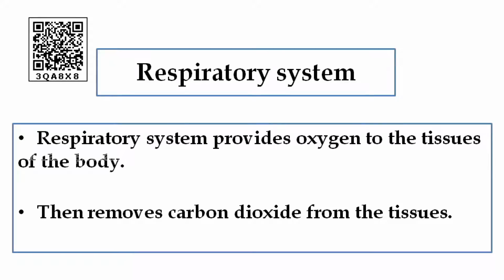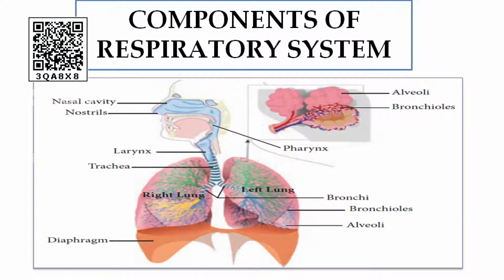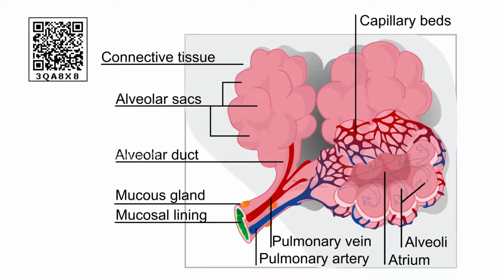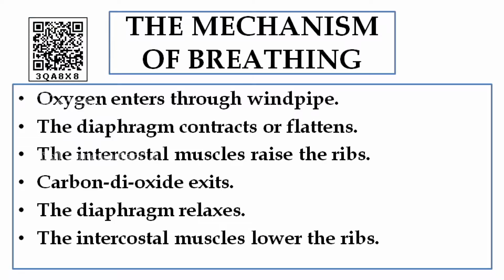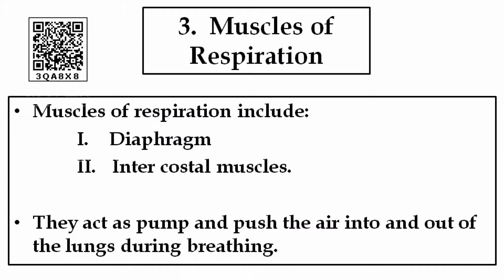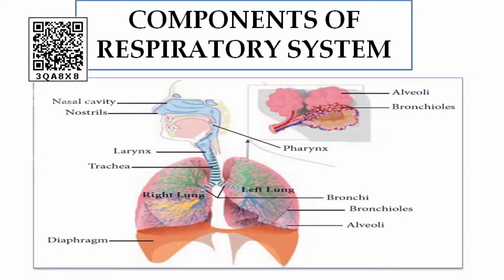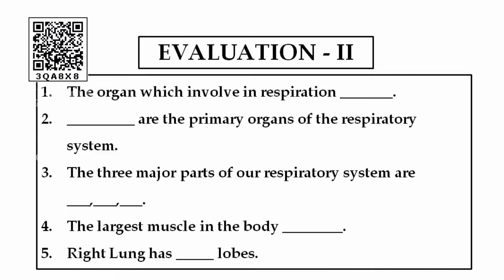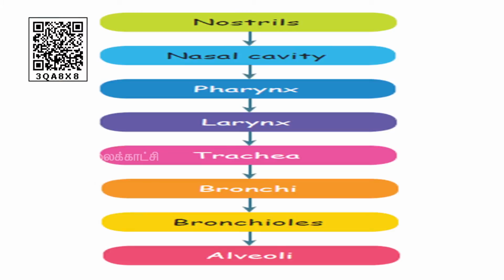SCIENCE 5TH STD U1 E2 EM